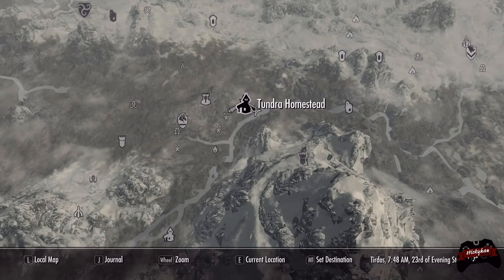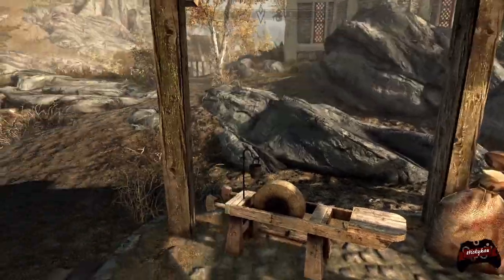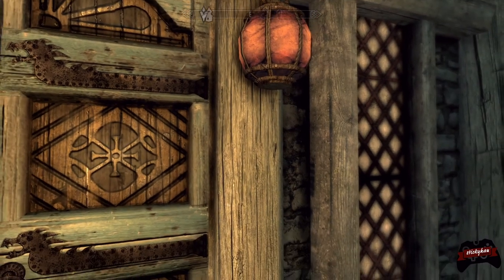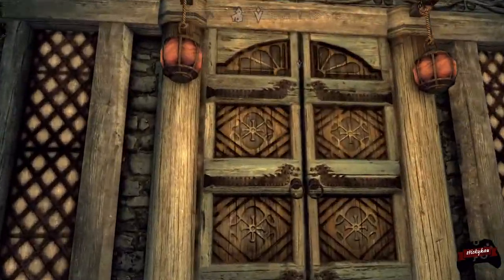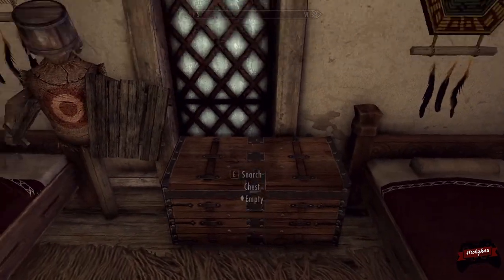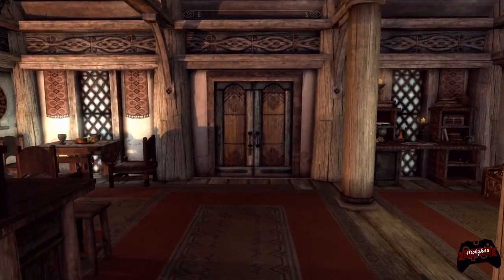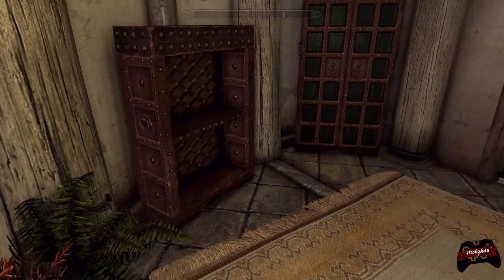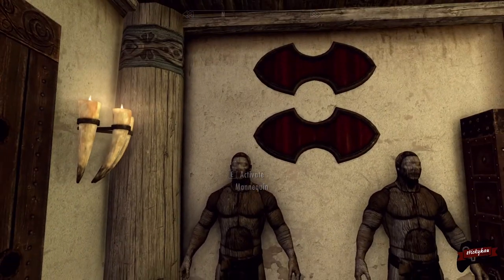Tundra Homestead Review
Coming at you with another Creation Club player home review for Skyrim Special Edition: TUNDRA HOMESTEAD! This player home is just outside of Whiterun and will likely make you never purchase Breezehome again! Take a look and decide for yourself if this new home is what you've been waiting for!

Please don't forget to show some virtual love and go ahead and hit that like button and S U B S C R I B E so you don't miss out on any of my future content!

Need more stickyhan? Links in that banner up there, yeah right there.

Game on!
stickyhan